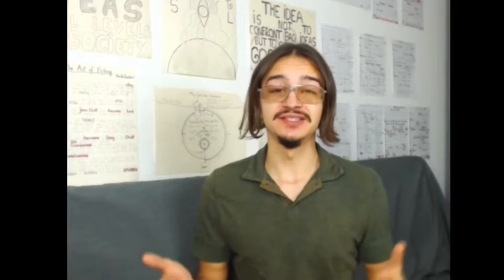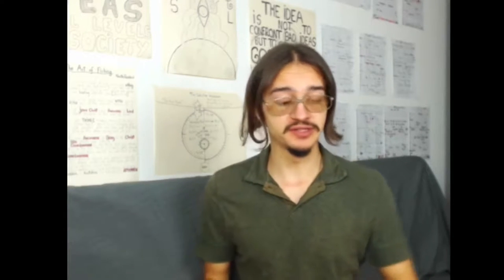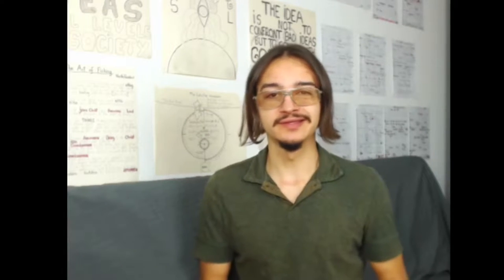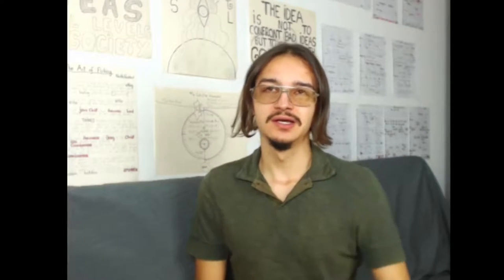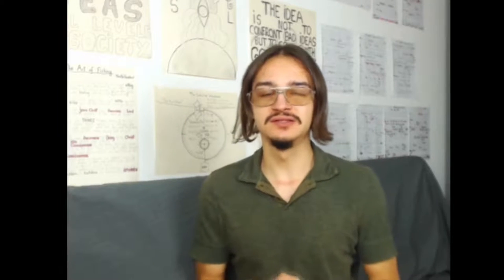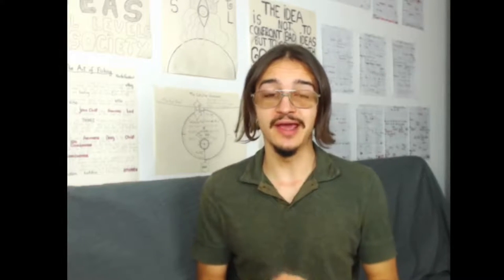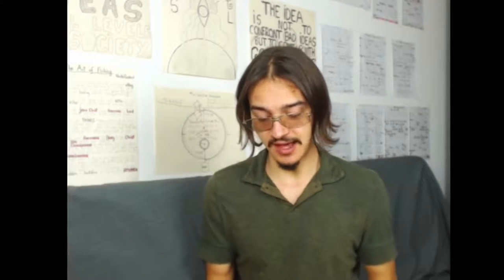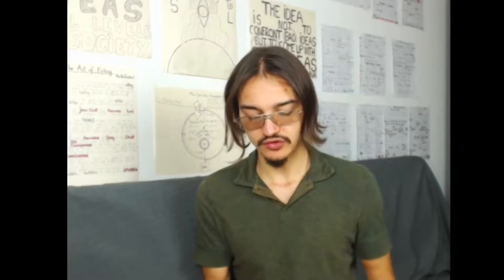[STK] #23 - I AM LOVED, SURROUNDED AND SUPPORTED BY THE TEACHERS OF GOD.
The day of the Step#23, I got caught up into doing other things and eventually forgot doing the 2nd practice. Just like when we Meditate on something and we let our Attention get carried away by other thoughts.

If you would like to know more about The Book and The Steps, you can see it on the official site at: stepstoknowledge.com

**TAGS**
Vlog Life Spirituality Philosophy Steps Knowledge Subconscious Belief System Perspective Mental Place Review Step #11 Ciprian Buzatu Marshall Vian Summers STK